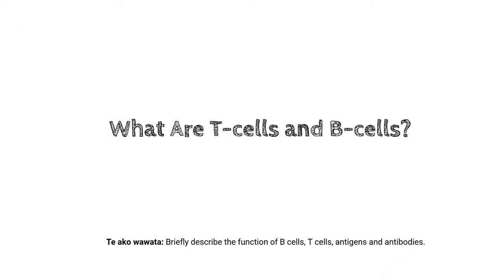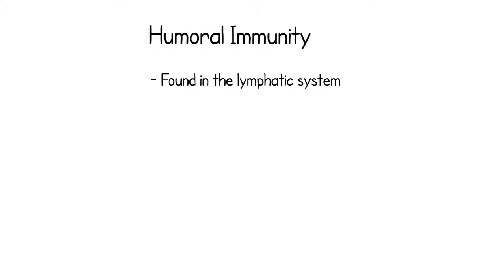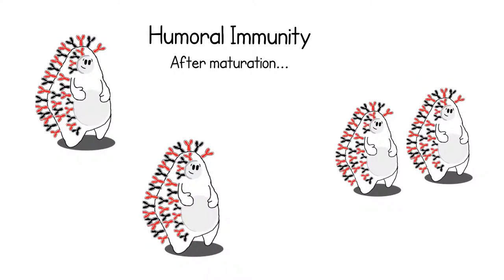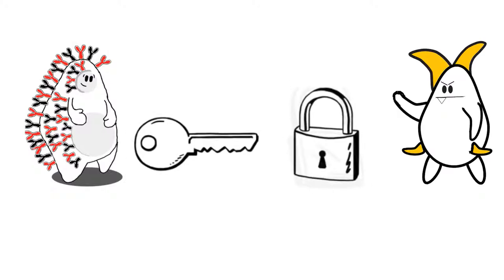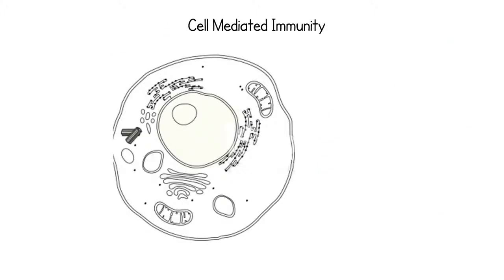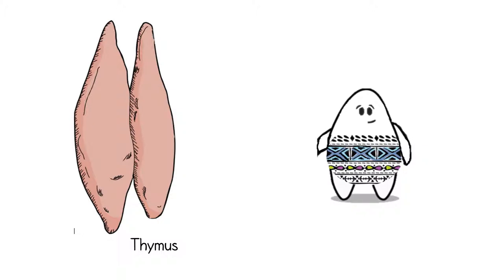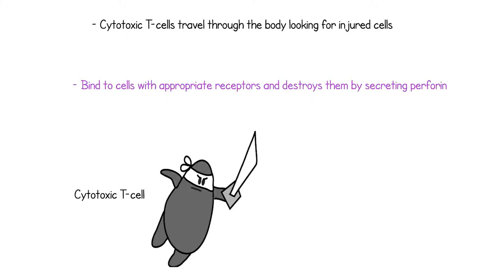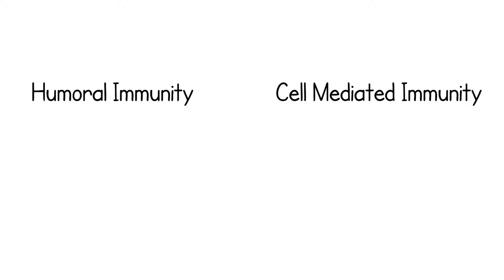The cells of the Lymphatic System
Briefly describe the function of B cells, T cells, antigens and antibodies